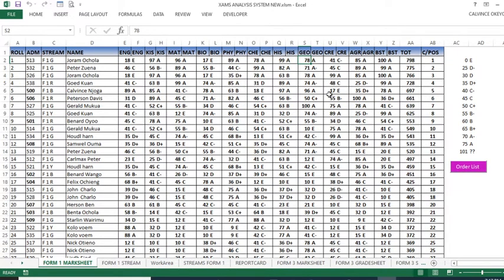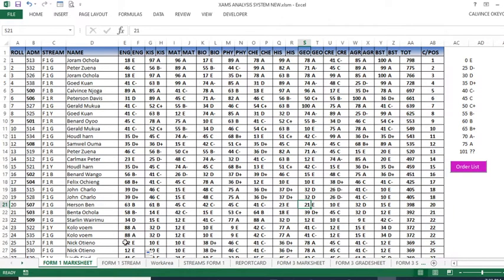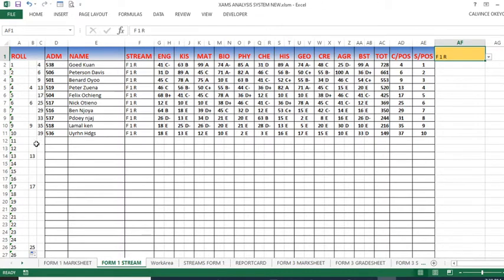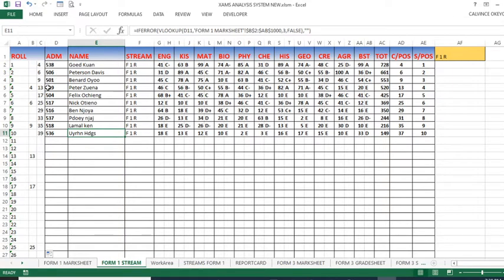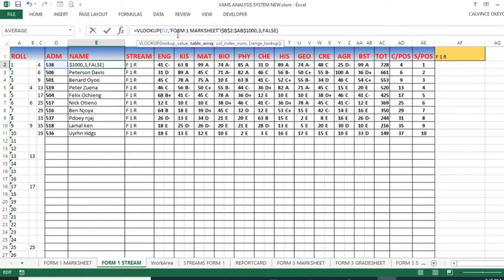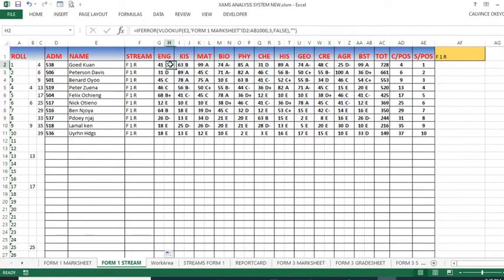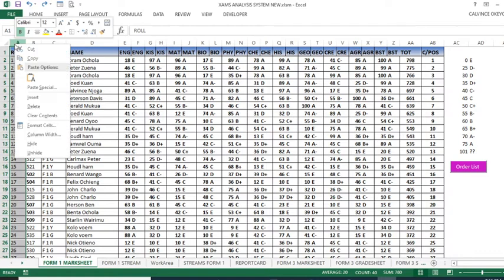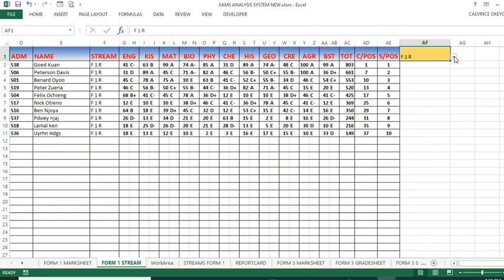DATA FLTERING AND ODERING, A TRICK ALL TEACHERS AND OTHER DATA HANDLERS MUST KNOW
I have demonstrated how to filter, and order data based on certain criteria.